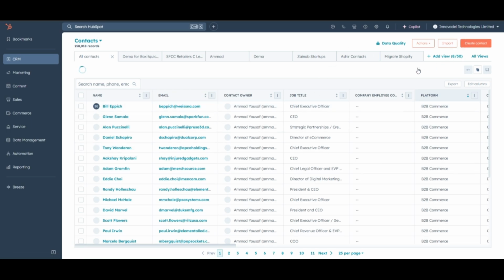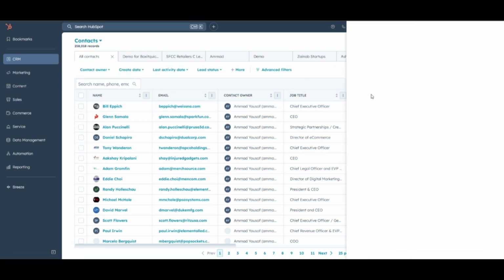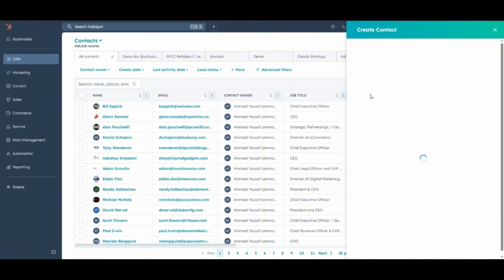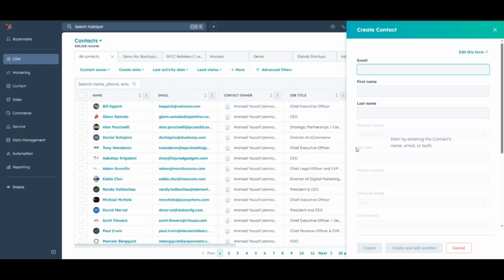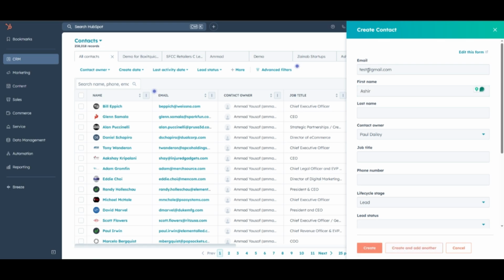How to Add Contacts in Hubspot 2025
In this video I will show you how to how to add contacts in hubspot  -  a qiuck tutorial

lets find out how to add contacts in hubspot
Quick and Simply Tutorial.